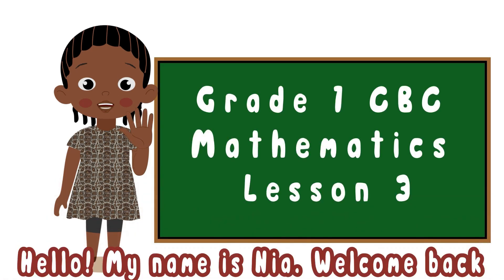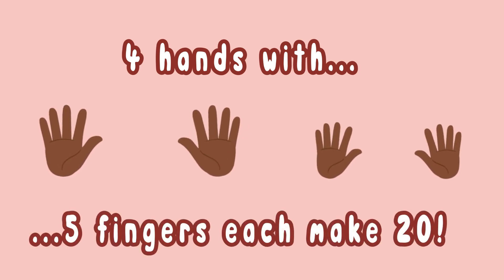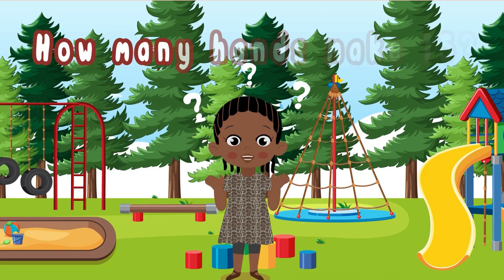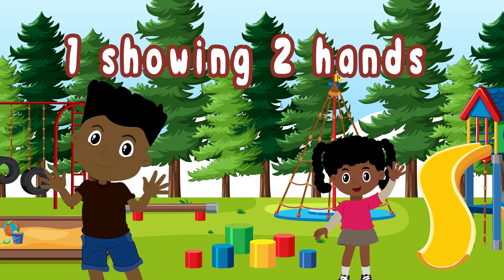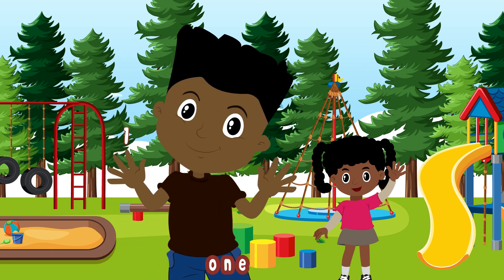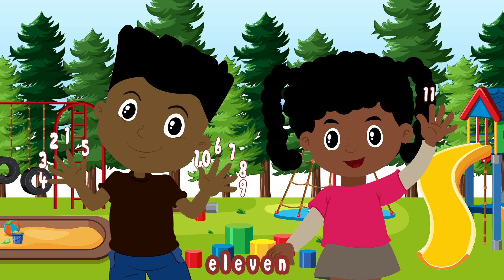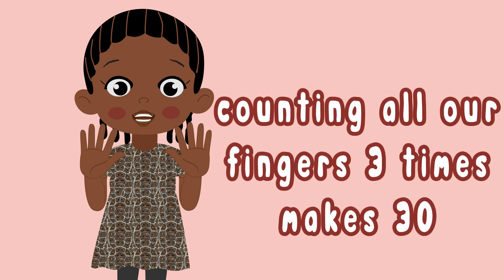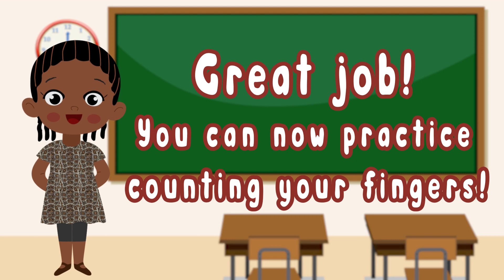Counting Numbers 20 - 30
This is a Grade 1 CBC Mathematics lesson, by the end of the lesson the learner should be able to: 1.) Count fingers from 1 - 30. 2.) Use fingers to count different numbers. 3.) Form simple number bonds .